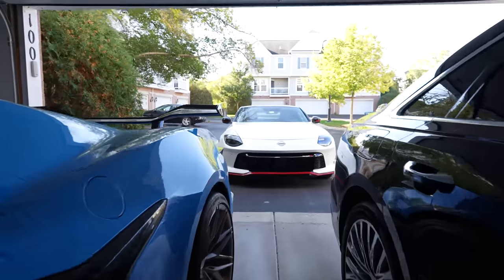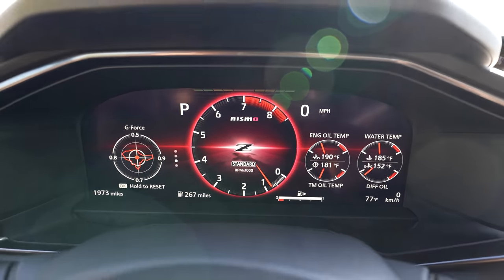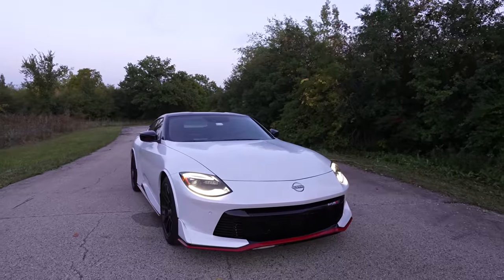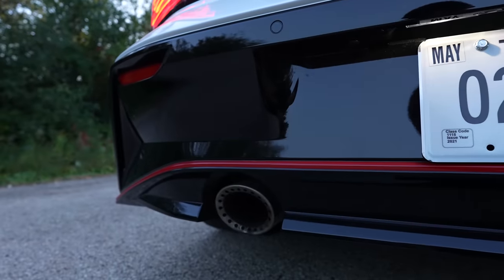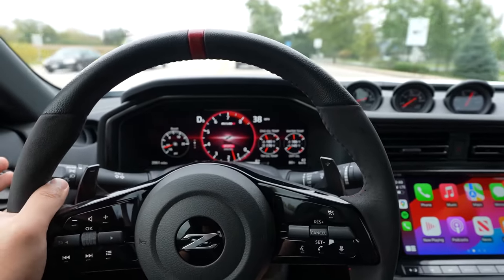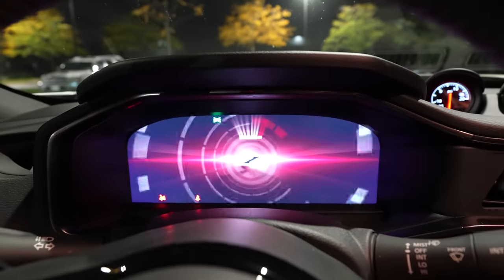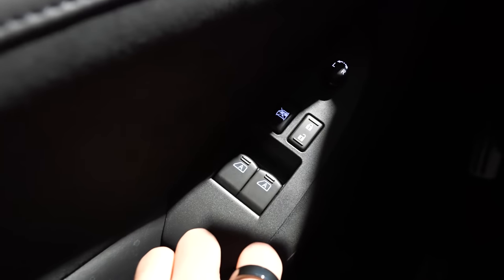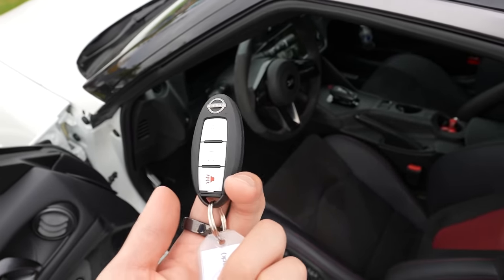Living With A $68,000 Nissan Z NISMO!!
The sportier, track-focused version of the Nissan Z has arrived! With the 2024 model year, the Z gets the NISMO trim, which brings a whole list of upgrades. Everything ranging from chassis stiffening, re-tuned steering, upgraded brakes, revised styling for a more aggressive look and aerodynamic performance, new wheels with sticker tiers and plenty of other tweaks to improve the performance and dynamics of the Nissan sports car. We had the opportunity to spend a couple days living with the Z NISMO to see what it was like. Is it worth the $68k price tag? Is it better than the regular Z? Is it better than a Supra? Let''s find out! Formal review is up next!